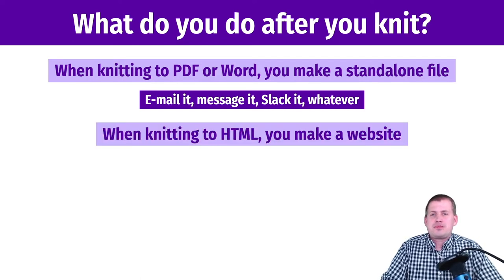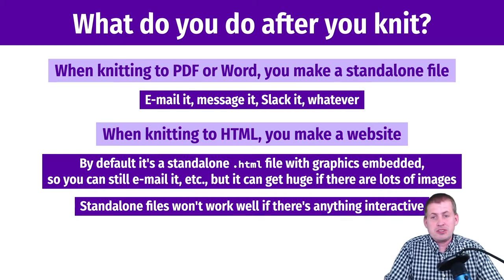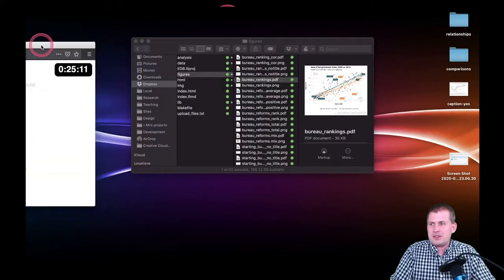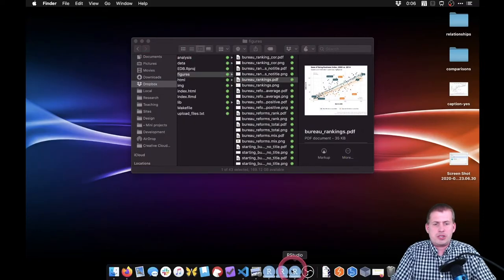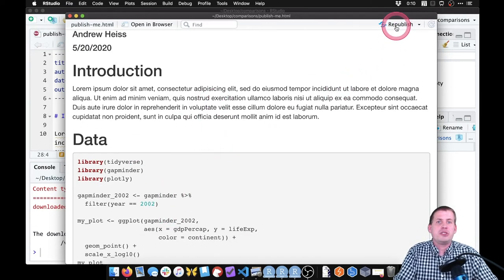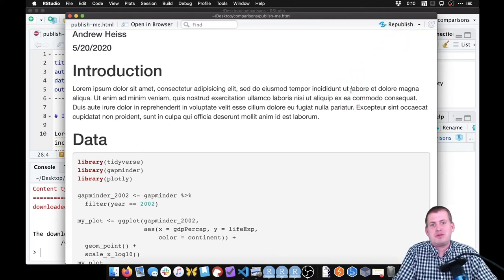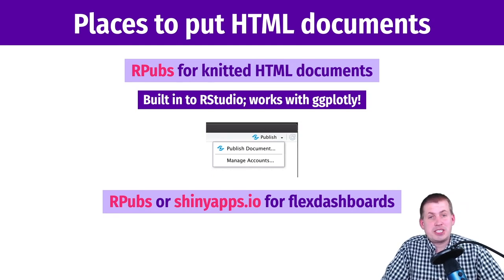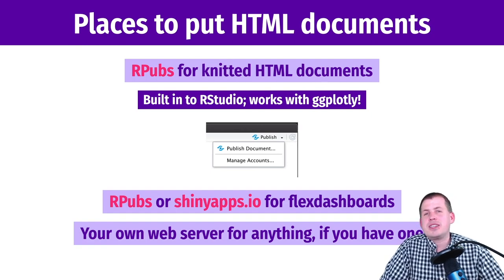PMAP 8921 • (10) Interactivity: (2) Sharing content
Discussion of how to share knitted R Markdown documents through RPubs and other online services